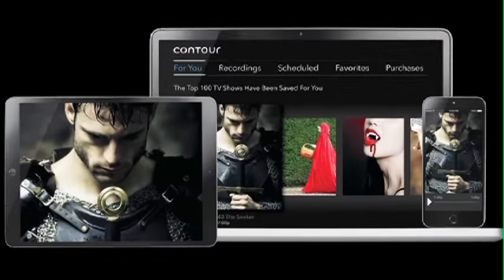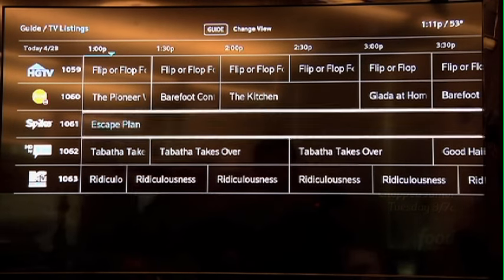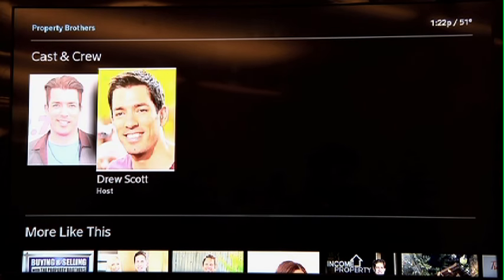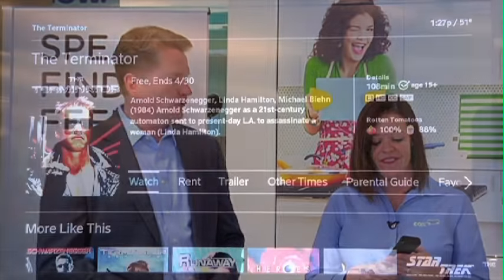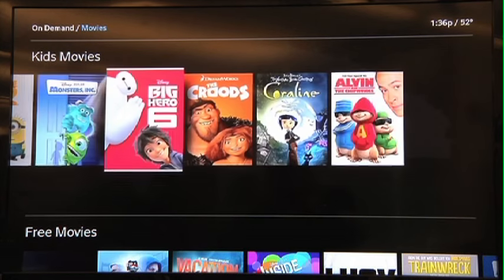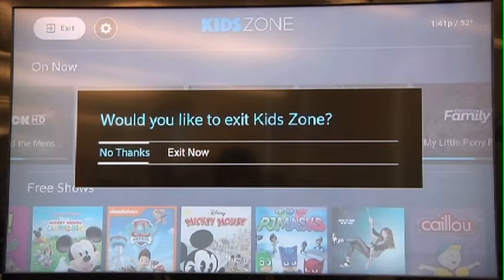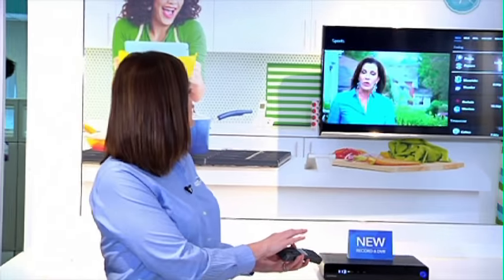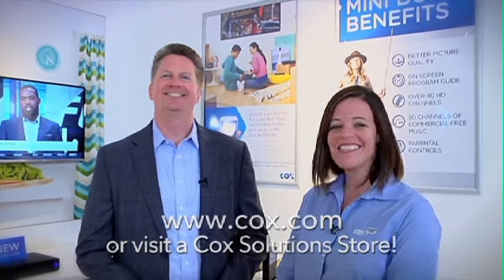The New Contour - Connections 904 Seg B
The updated exciting video product offers the coolest user friendly software guide in the market today.  From the voice activated remote to parental locks to suggested programming, the New Contour gives the public exactly what it has wanted.
The record 6 and whole home DVR makes it possible to pick up programming as you change rooms and gives more space to save your favorite shows.